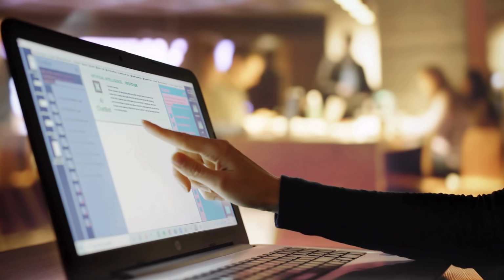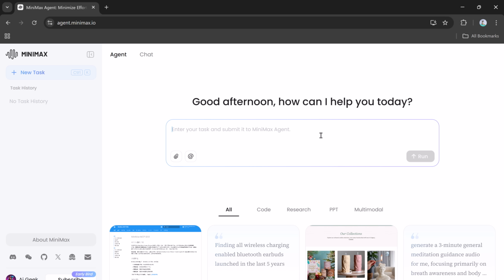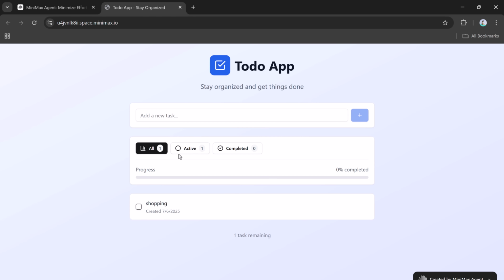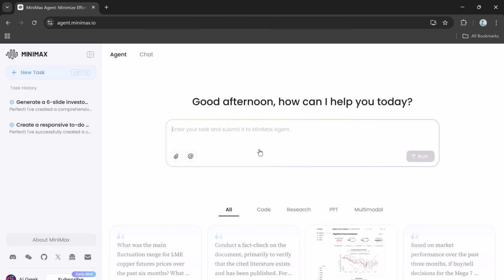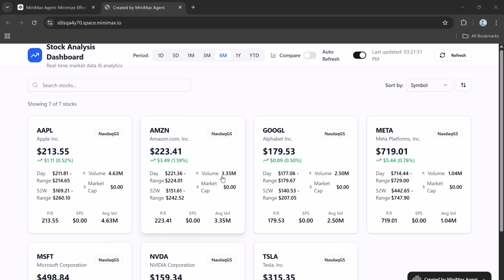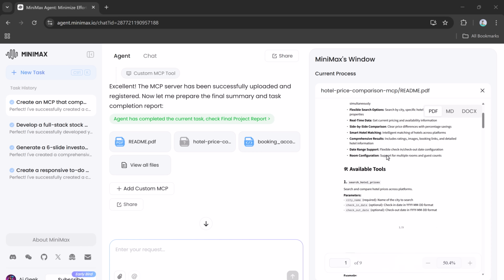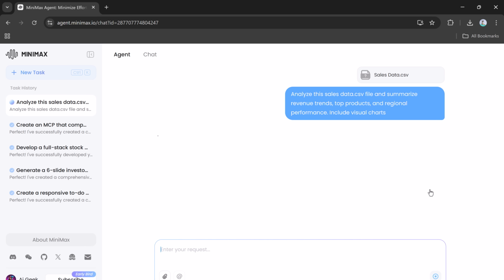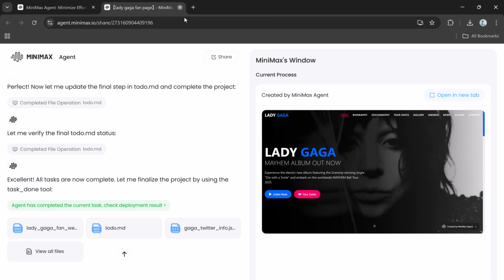Build Full Websites & Tools with JUST ONE COMMAND — MiniMax Agent is Next-Level!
Meet MiniMax Agent — the all-in-one AI that builds full-stack apps, dashboards, games, and presentations from simple prompts!
In this video, I’ll show you how MiniMax Agent now supports backend dev, API integration, file analysis, and even MCP tool building. Perfect for developers, creators, and entrepreneurs!